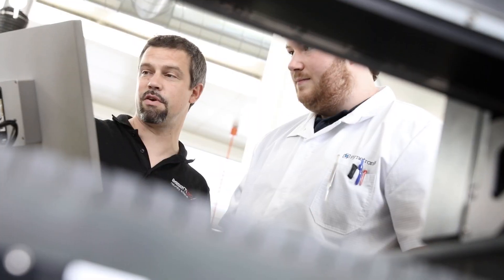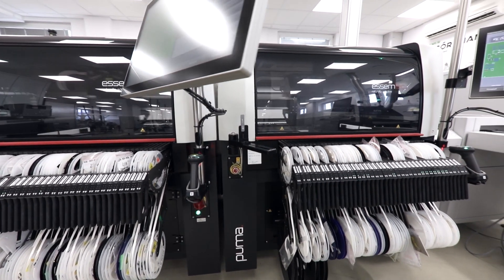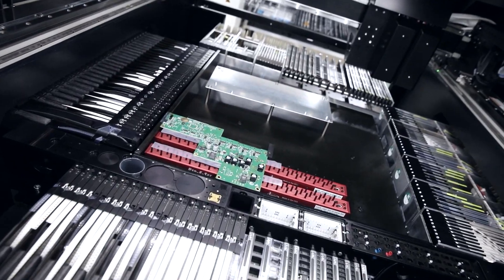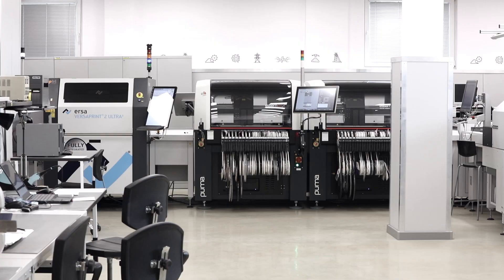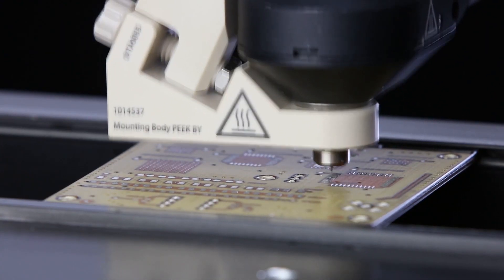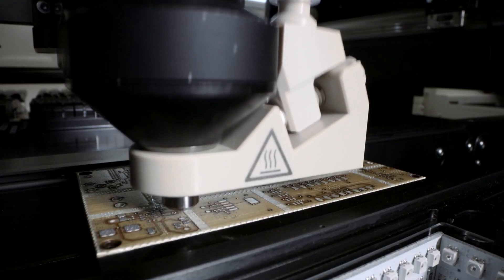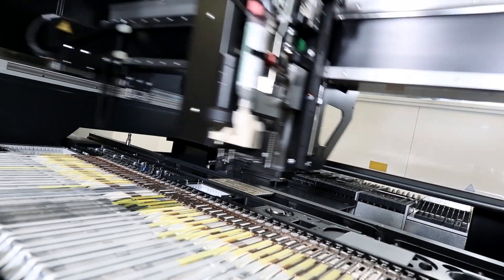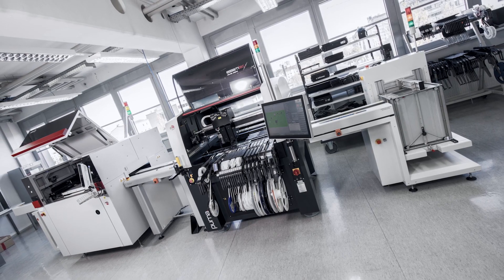Nano Insights: Essemtec Technology & Applications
Essemtec has a solid customer base and portfolio of products, and the future is only looking brighter!